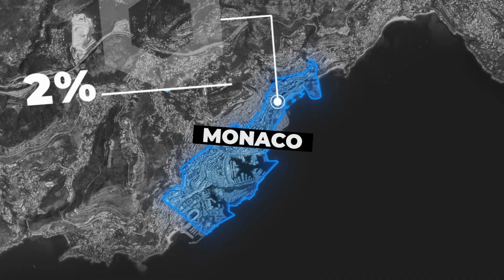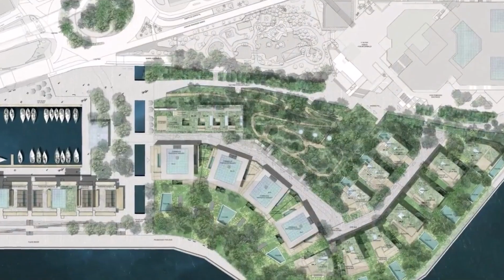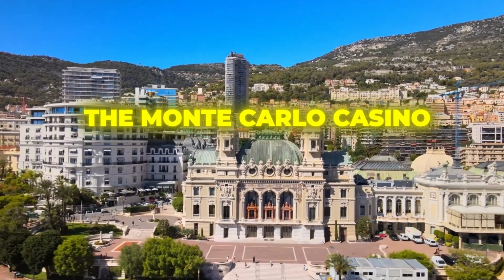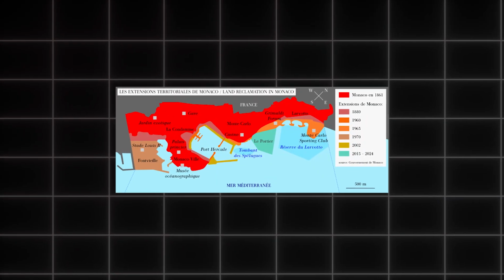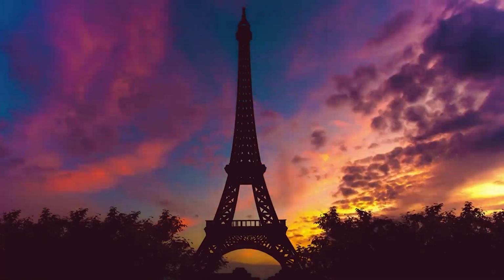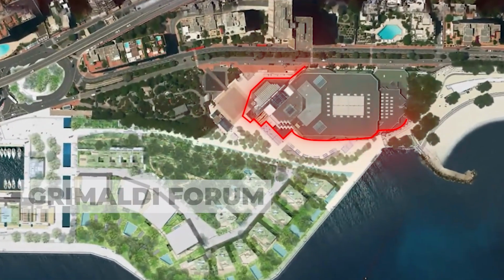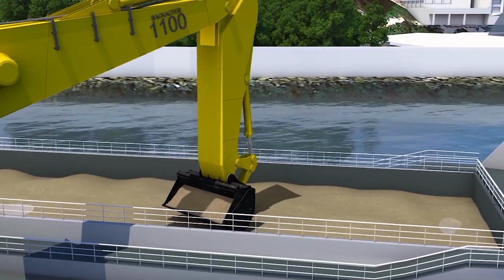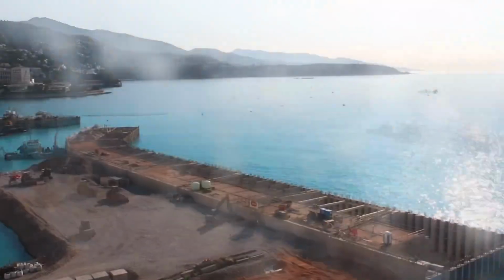Monaco Extends over the Sea: a €2BN Megaproject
Did you know that 25% of Monaco, also known as The Rock, is built on reclaimed land?
Hemmed in by France, this playground for the rich and famous has only two options to
accommodate its growth: build upwards or outwards into the sea.
Indeed, they tried to build some taller buildings, but you won’t see too many skyscrapers
on Monaco’s skyline. The reason? Mostly because they could block the beautiful views
of the sea and partly because there is a clear preference for villas among millionaires.

INTRO: 0:00 - 1:00
MONACO: 1:00 - 2:00
LAND RECLAMATION: 2:00 - 3:06
PROJECT: 3:06 - 4:50
BUILDING: 4:50 - 5:43
SUMMARY: 5:43 - 6:13